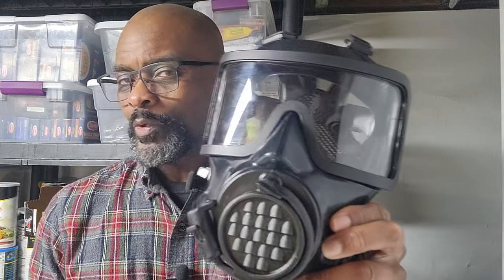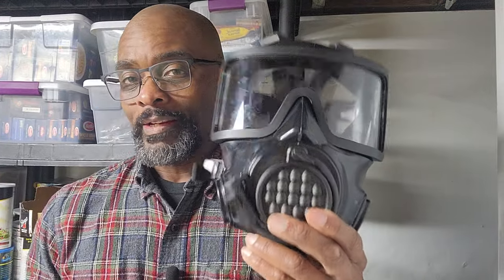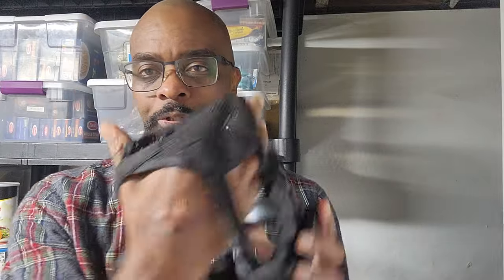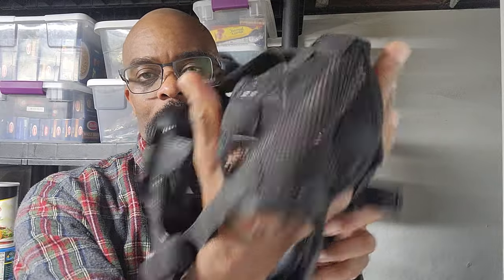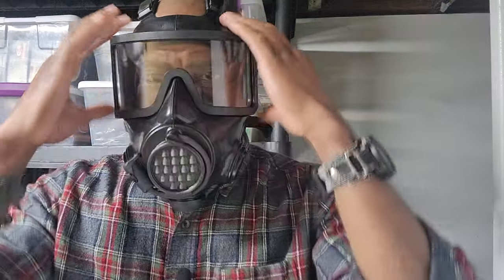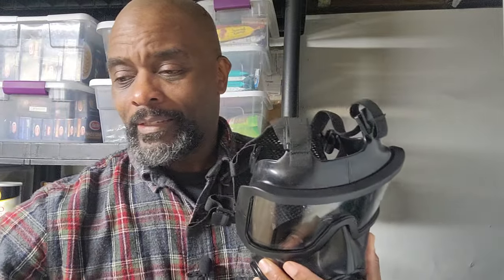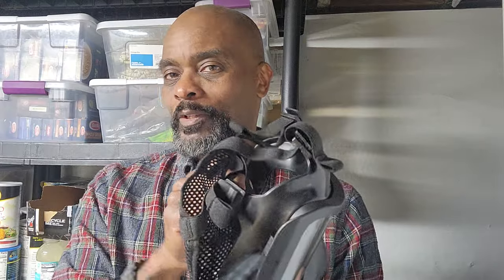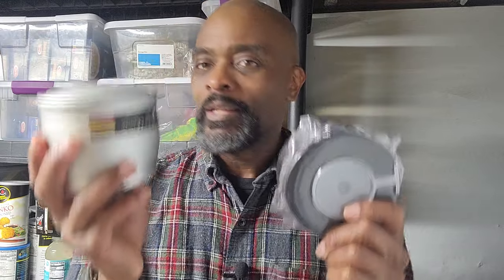Why You NEED a gas Mask in 2024-2025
One of the best gas mask. Don't be left unprotected, learn more about the MIRA Safety  CM-8M Respirator in this review.
Expect the unexpected, always be ready.
   This isn't a novelty or trend. Personal Protective Equipment (PPE) is for everyone. Having a full face respirator mask such as the Mira Safety CM-8M is a must have item.